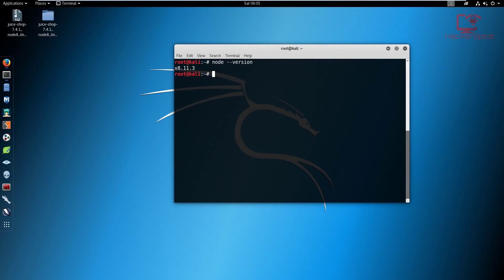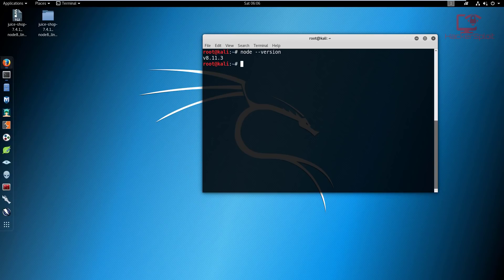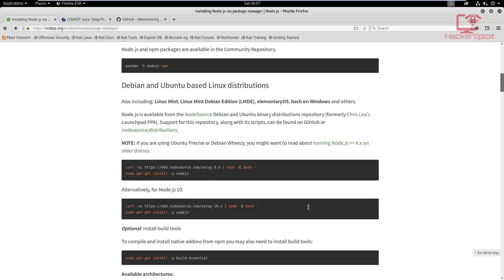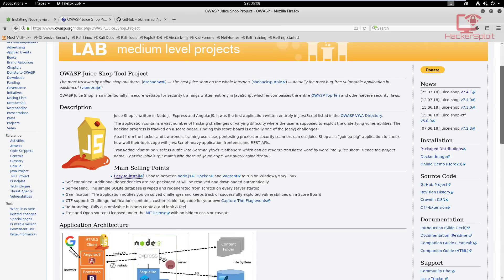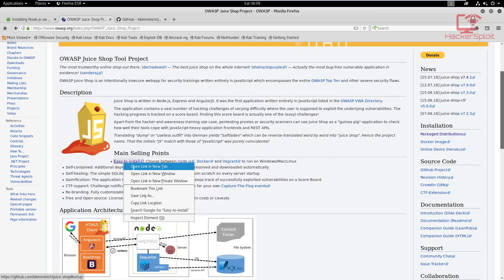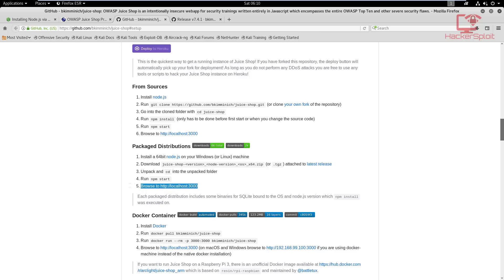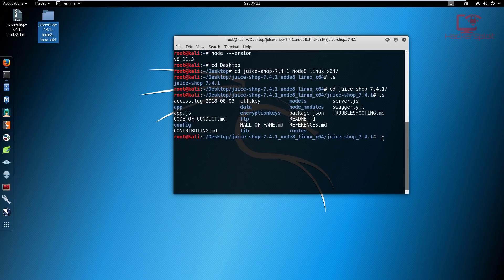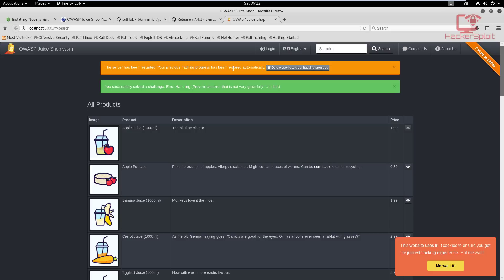How To Install OWASP Juice Shop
Hey guys! HackerSploit here back again with another video, in this video, I will be demonstrating how to install OWASP Juice Shop on Kali Linux.

Get a special discount on our courses:
The Complete Deep Web Course 2018:

Kiitos katsomisesta
感谢您观看